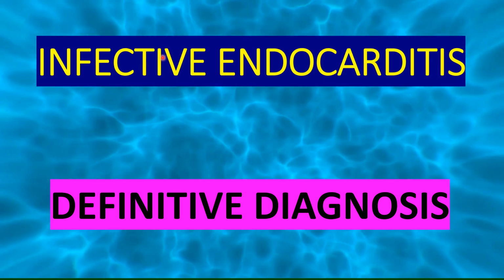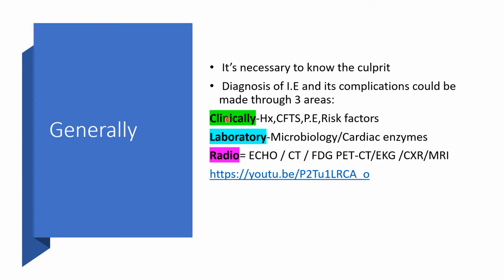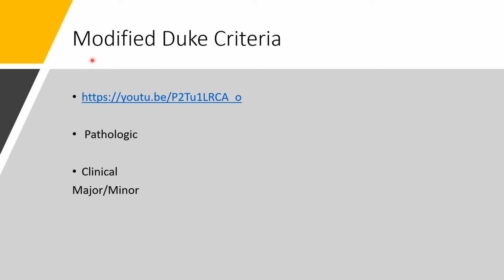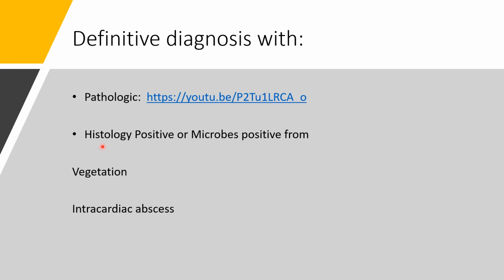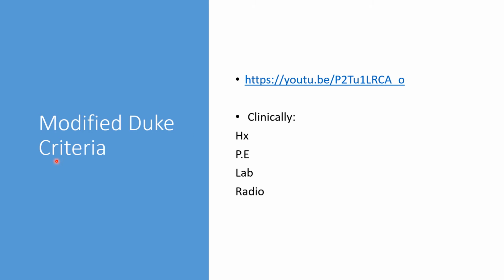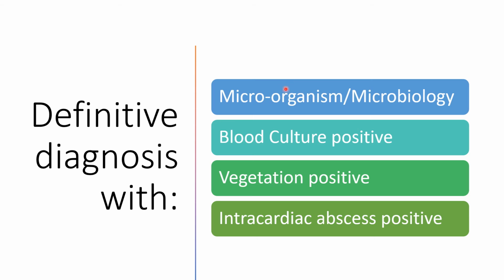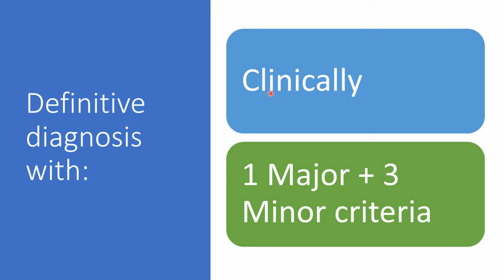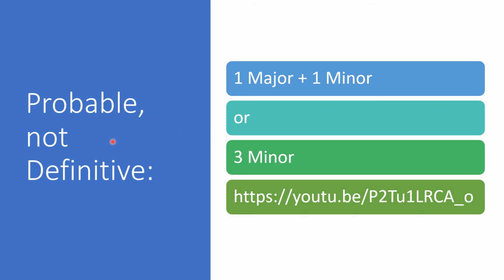INFECTIVE ENDOCARDITIS - DEFINITIVE DIAGNOSIS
It's possible to make a definitive diagnosis.

Enjoy listening!